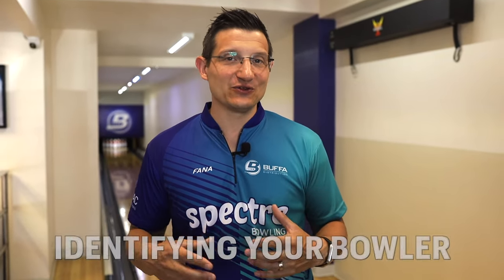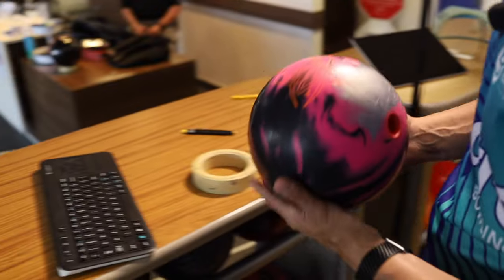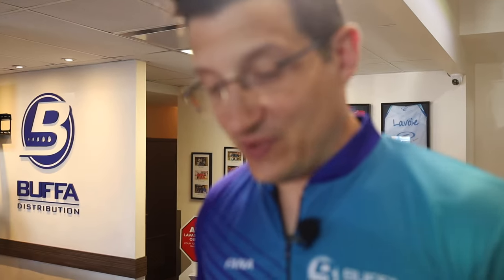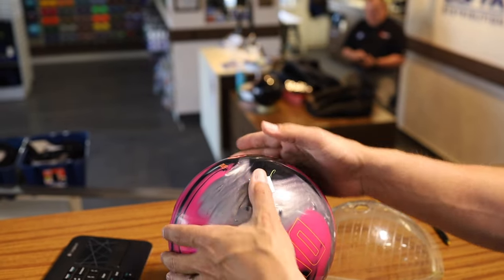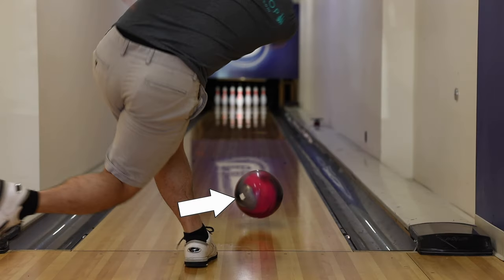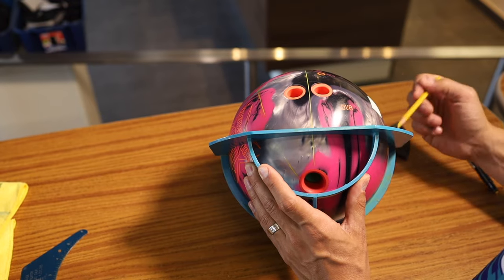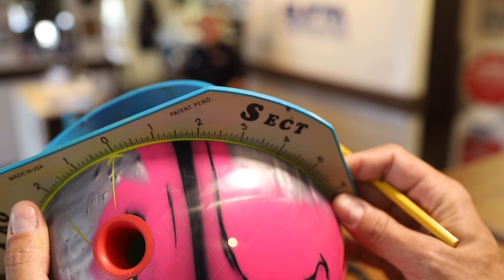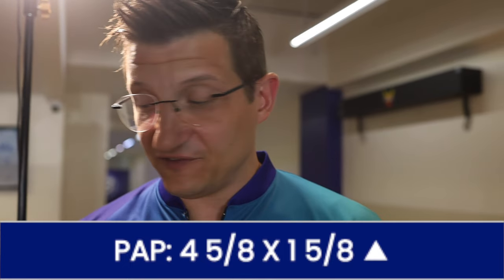IDENTIFYING PAP | Positive Axis Point for One Handed Bowler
Learn the simple steps to find the Positive Axis Point (PAP) of a traditional one handed bowler!